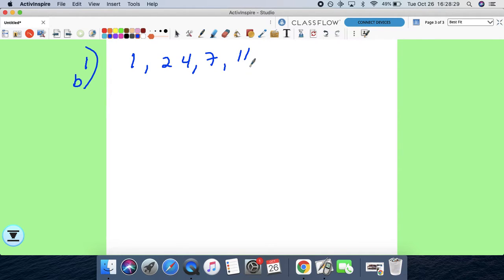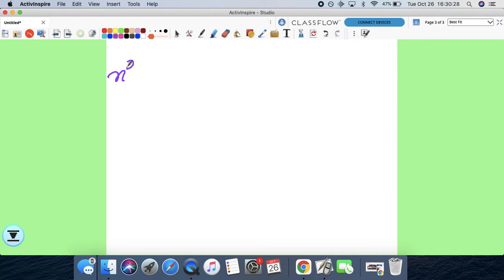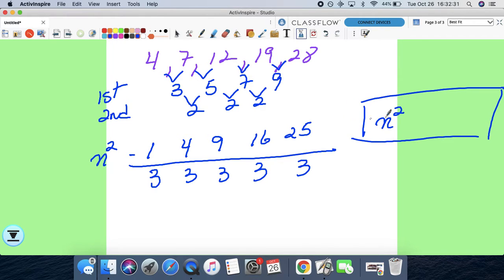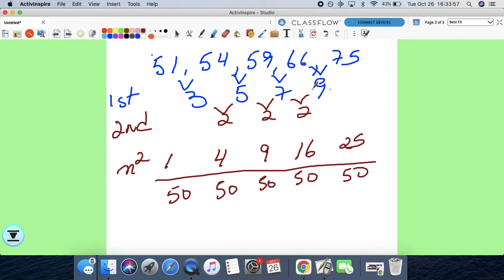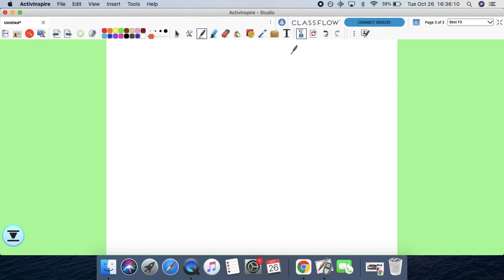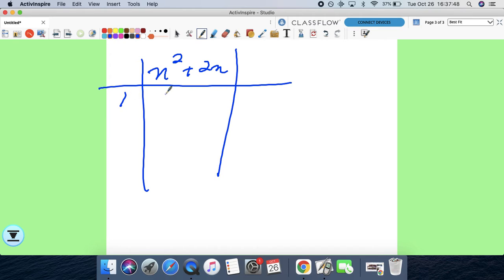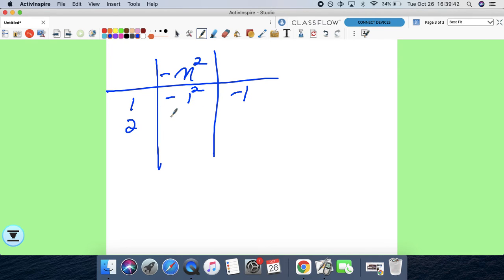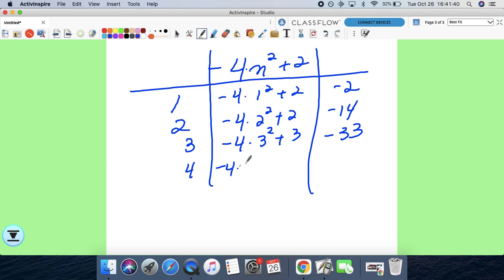Find the terms in a quadratic sequence